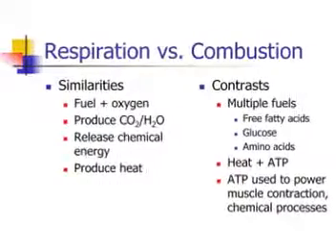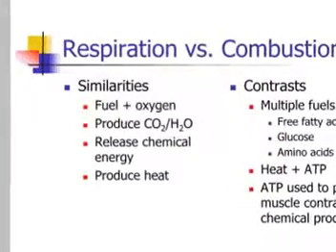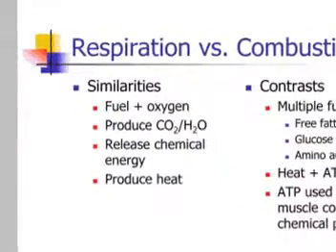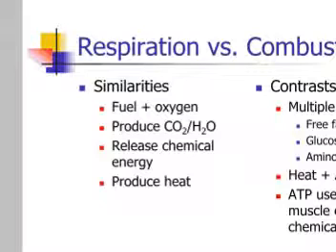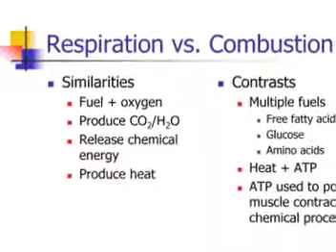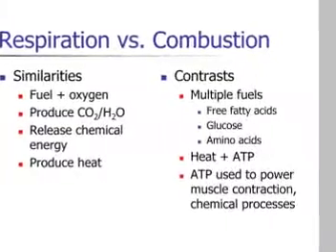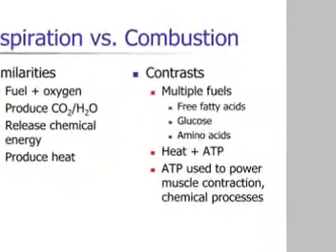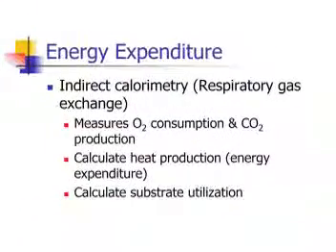CR-II sample clip: Dale Schoeller.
Metabolic Rate and CR.  Excerpt of talk by Dale Schoeller at CR-II (2003 Calorie Restriction Society Conference) held June 5-8 in Madison Wisconsin.